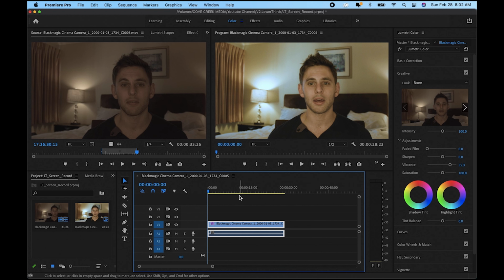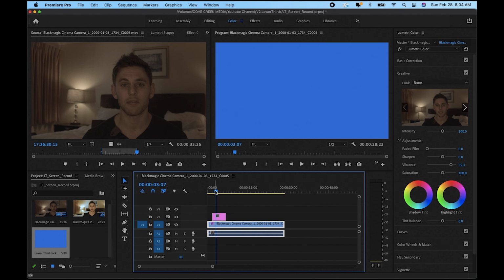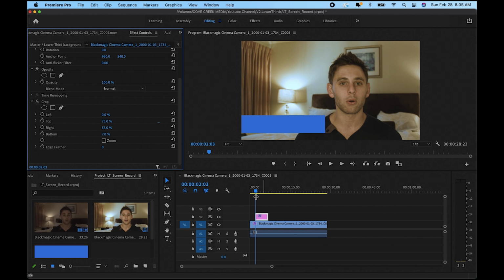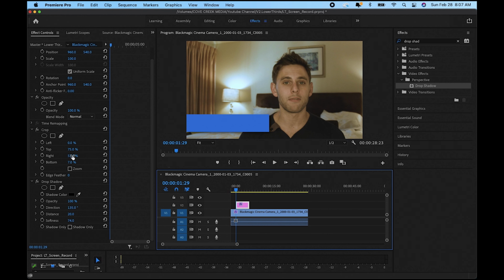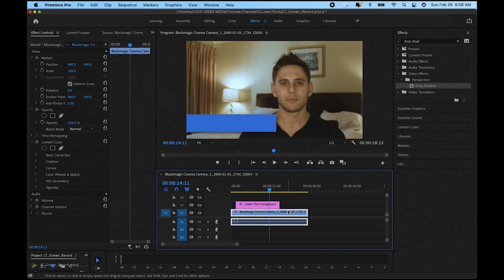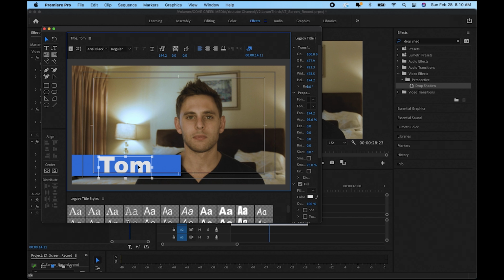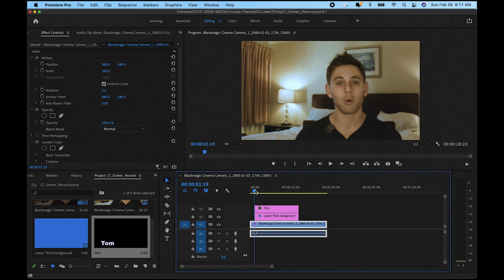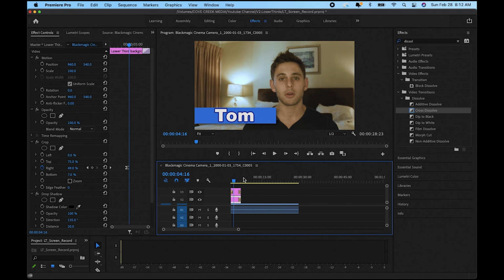Premiere Pro Tutorial for Beginners: Lower Thirds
How to achieve basic Lower Third titles in Adobe Premiere Pro.